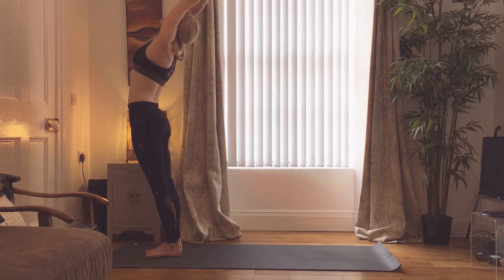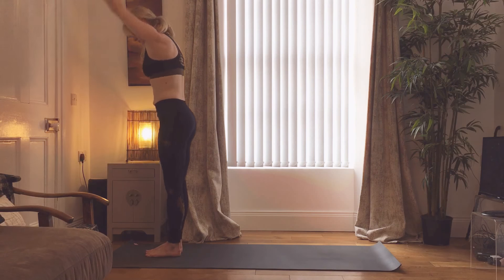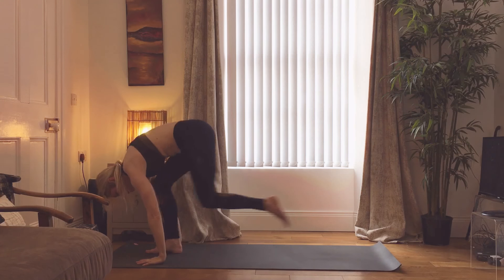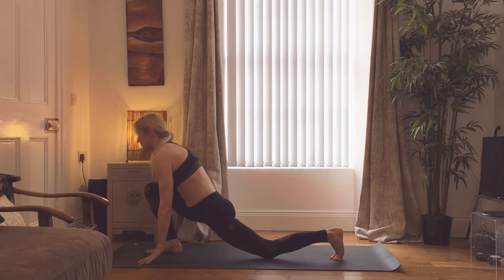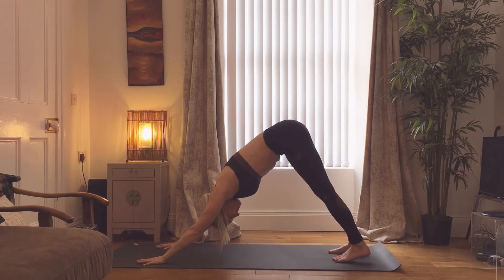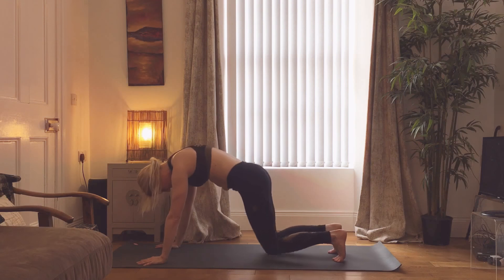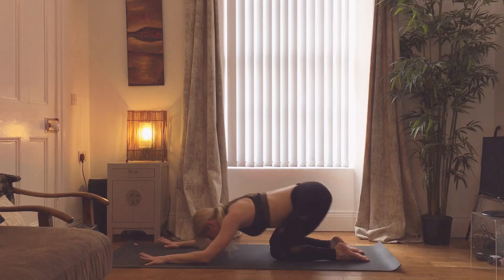Sun Salutation / Surya Namaskar yoga warm up for beginners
Sun Salutation / Surya Namaskar. This is a traditional Hatha yoga sun Salutation used to warm up the body before moving onto yoga asanas / postures. Performed by Genny Brown, Yoga Ocean.